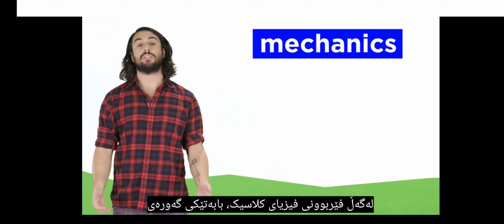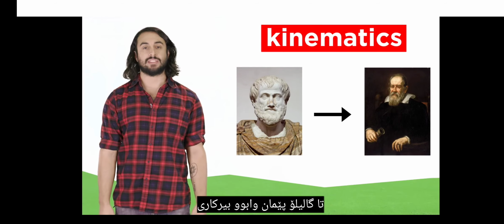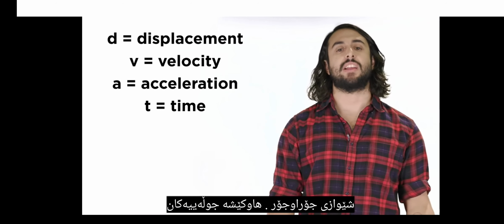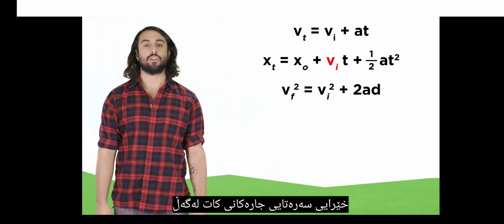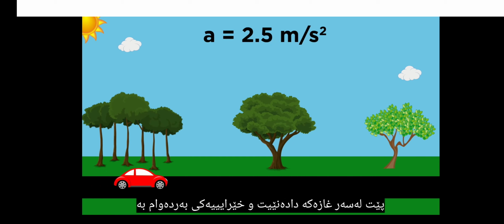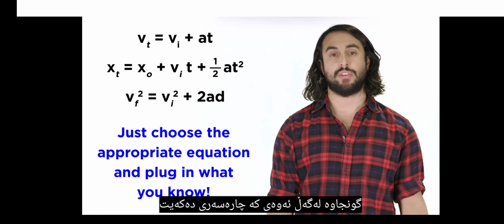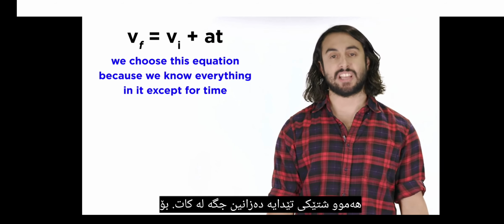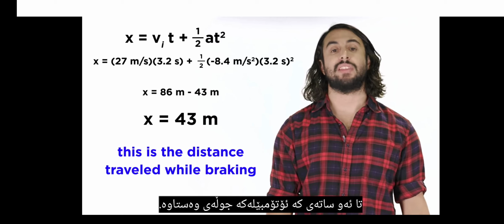جولەی داینامیکی . جوڵە بە تاودانی نەگۆڕ